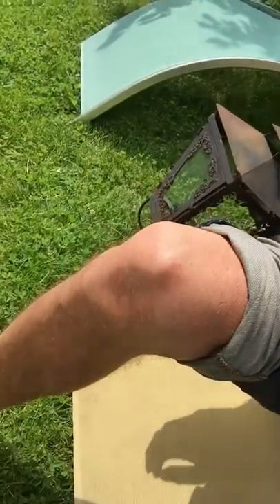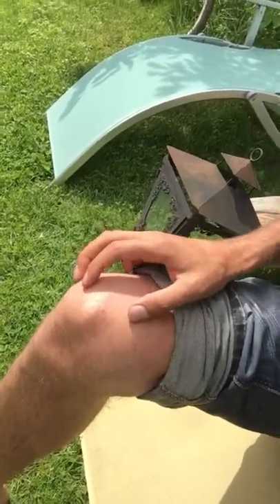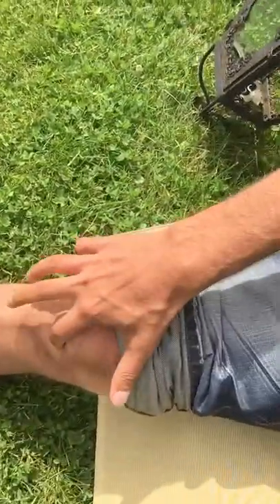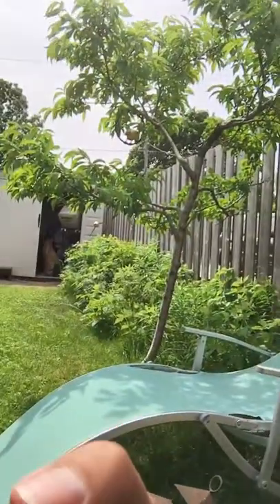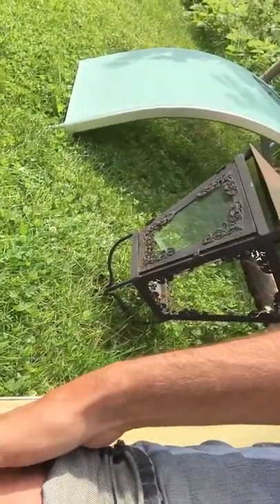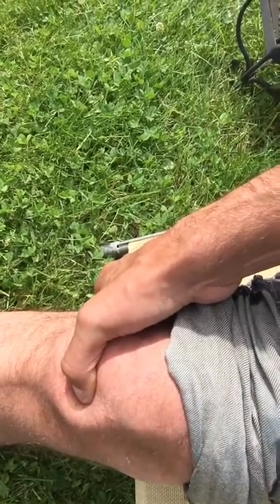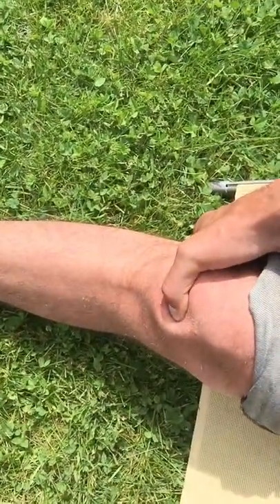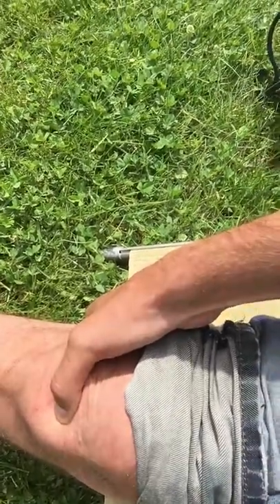How To Heal Joint Pain 101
Knee compression.